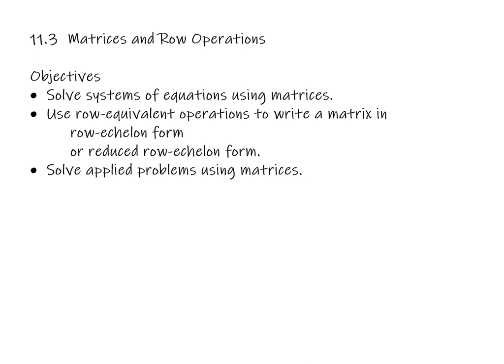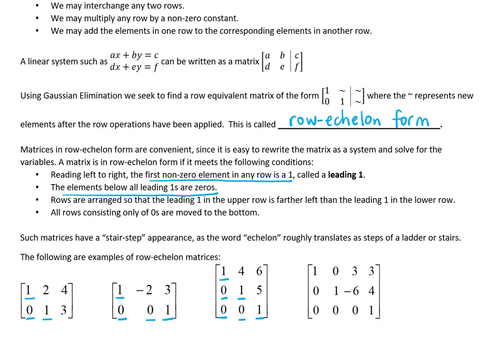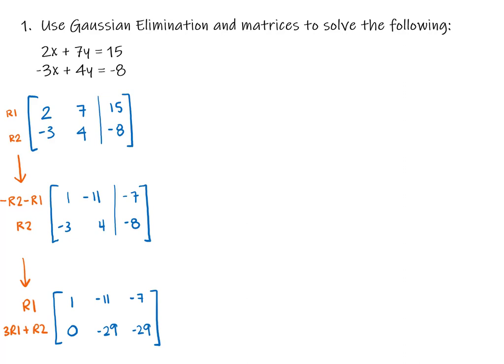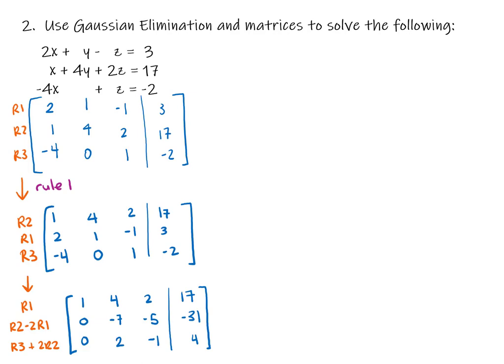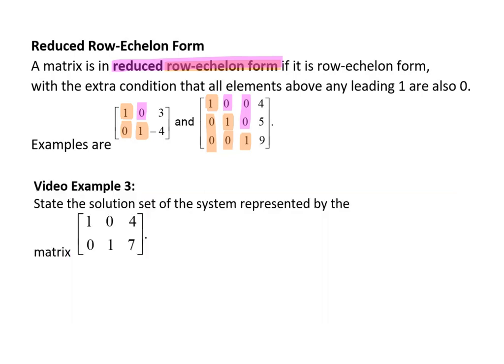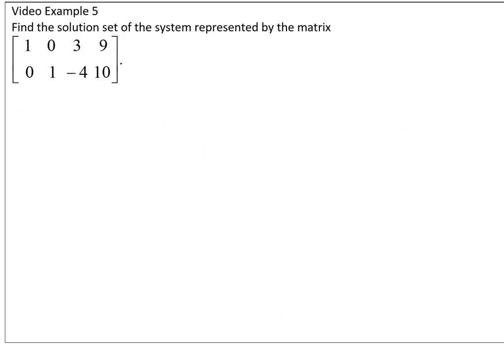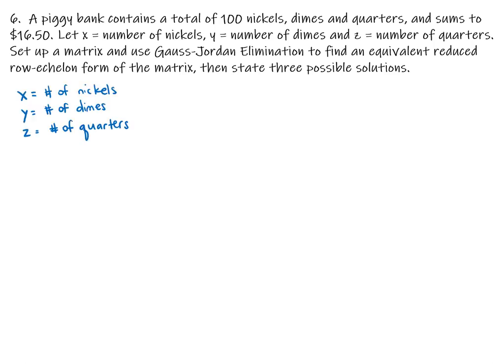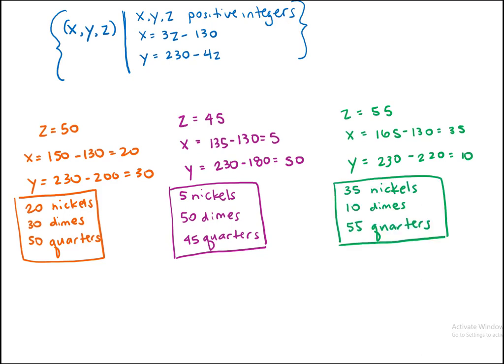M120 11.3 - Matrices and Row Operations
Business Calculus
Solving Systems of Equations using Augmented Matrices
Using Gaussian Elimination to get to row echelon form
Using Gauss-Jordan Elimination to get to reduced row echelon form